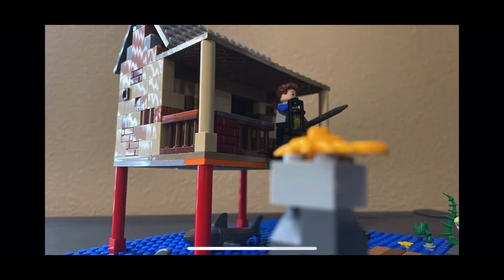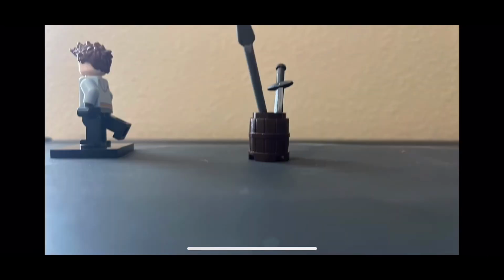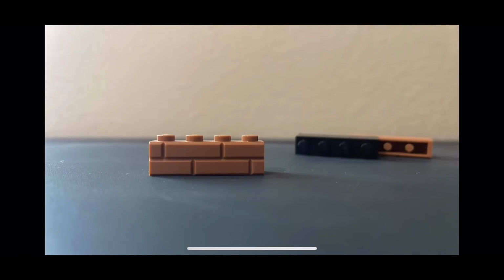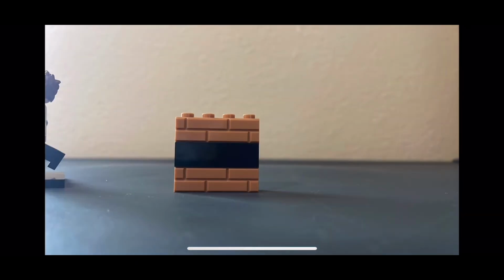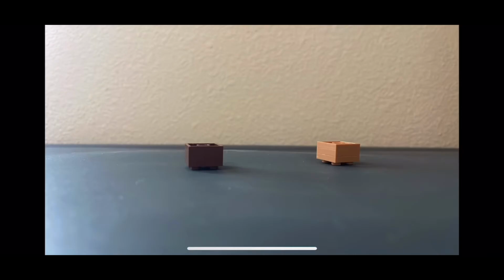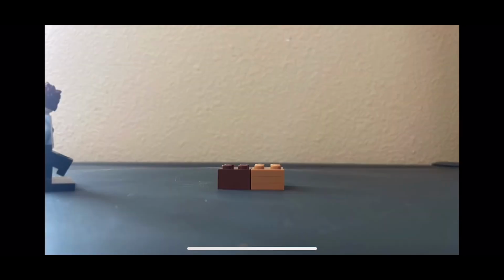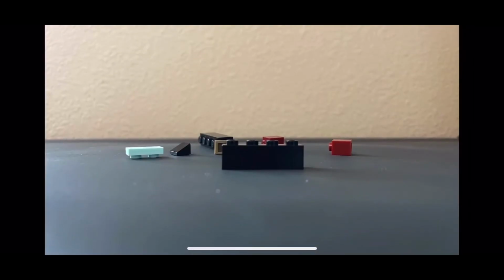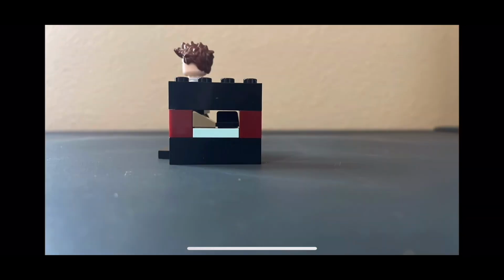Top 5 Lego Medieval Ideas